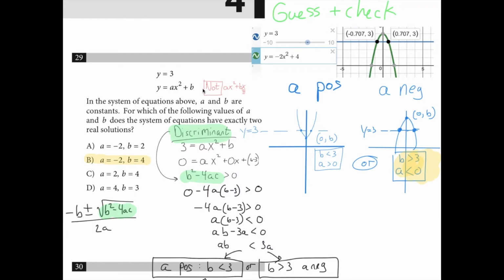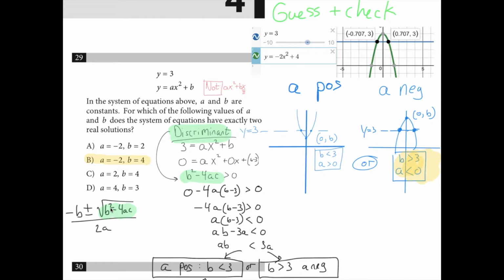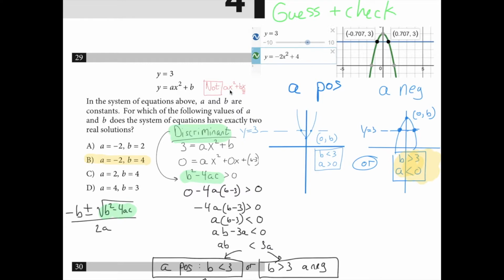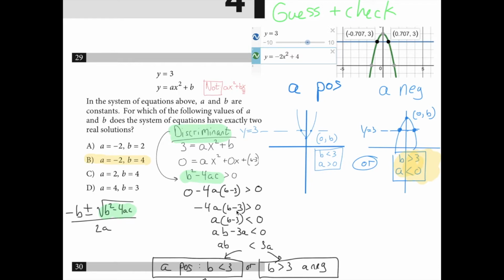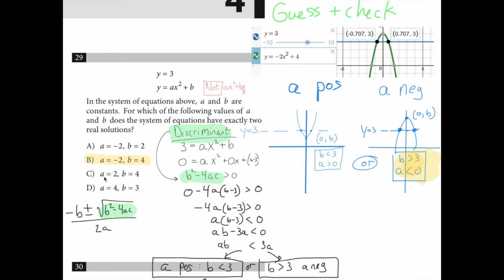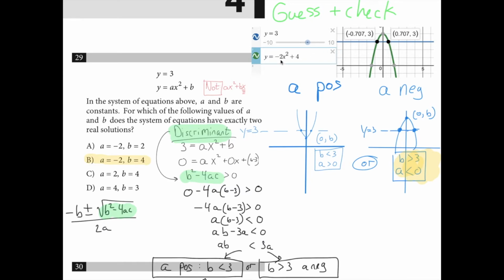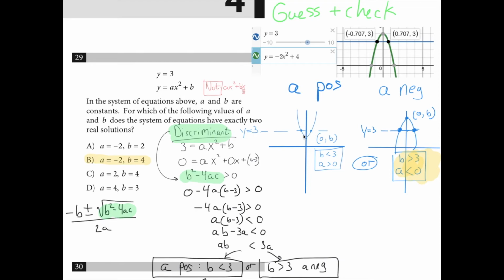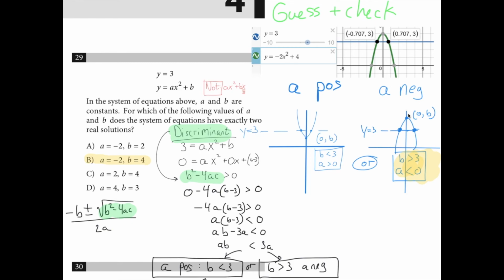SAT Practice Test 2 Section 4 Math Calc Q29